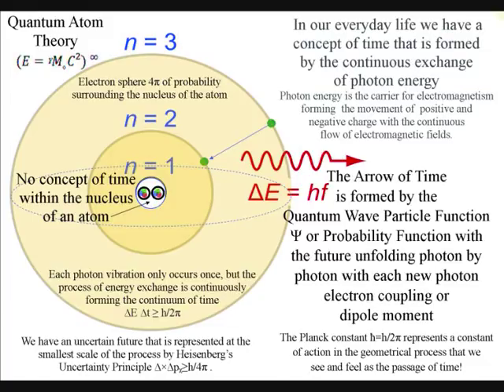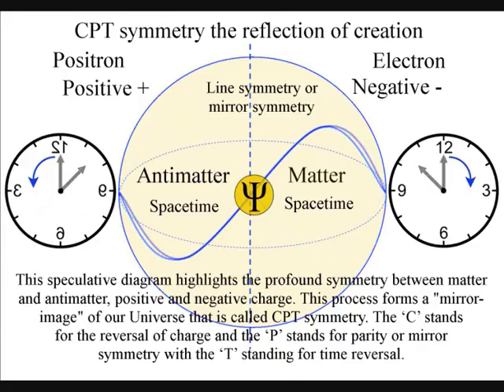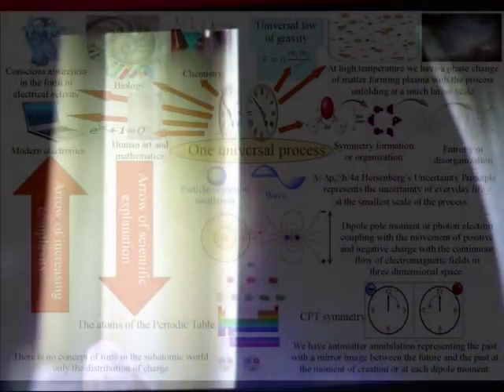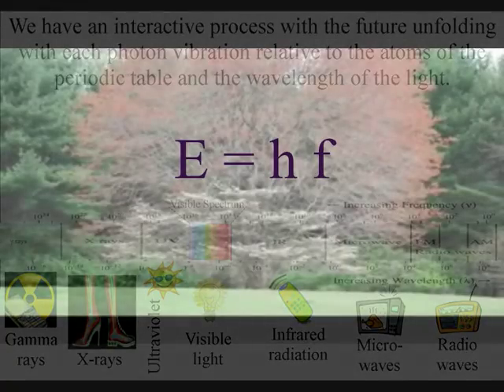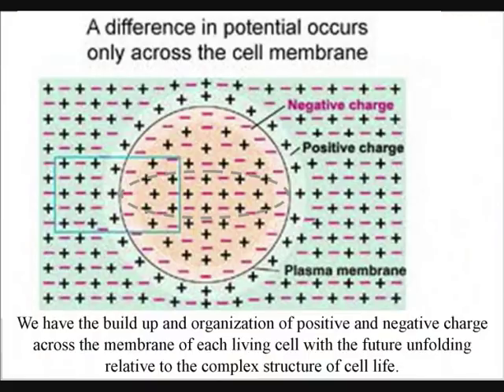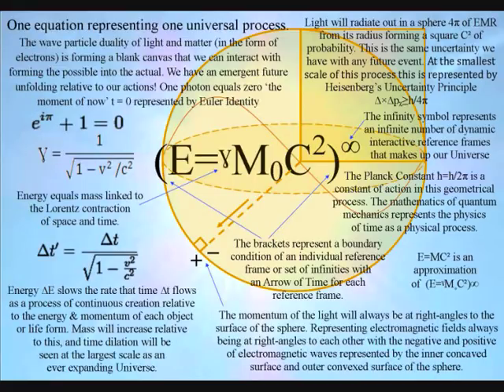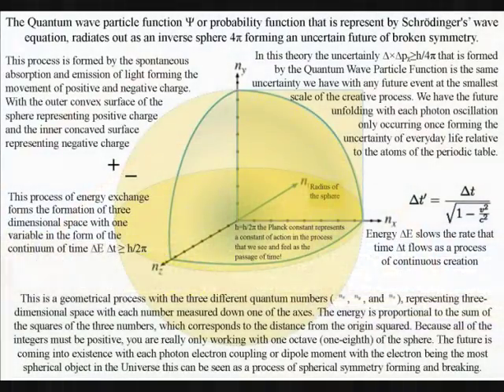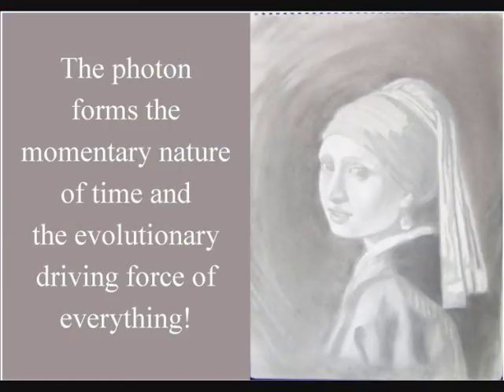What is a Photon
Could the photon form the momentary nature of time and the evolutionary driving force of life? Or is it just the smallest piece of light or a packet of energy? In our quest to understand what a photon is, it is best to look at what a photon can actually do and how it interacts with matter. The most amazing things that a photon can actually do and this is one of the most incredible things in the whole universe a photon which is a piece of energy that has no mass can somehow convert itself into two particles that have mass. If the conditions are just right when a photon impacts with matter it can turn itself into two particles an electron can be formed and a positron that is the antiparticle of the electron. The difference between the two being that the electron has negative charge and positron has a positive charge. When the electron meets up with a positron they merge together and annihilate each other and they will turn themselves back into a photon of energy. This is what we call pair production and this process is happening continuously all around us with the spontaneous absorption and emission of photon energy. Mainstream physics has no understanding of how a photon can do this or what the process represents. But in these videos I explain the Universe as an emergent continuum based on a process of continuous energy exchange with a probabilistic future unfolding photon by photon relative to the wavelength of the light and the atoms of the periodic table.

Pi π the Language of the Universe as in ħ = h/2π, ∆E ∆t ≥ h/2π and ∆×∆pᵪ≥h/4π